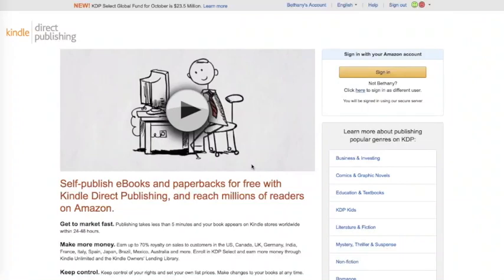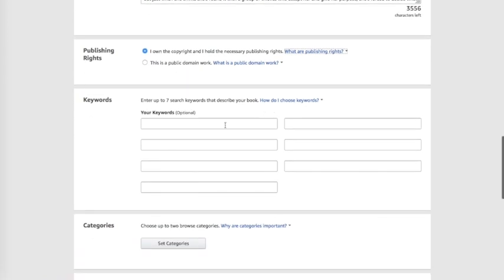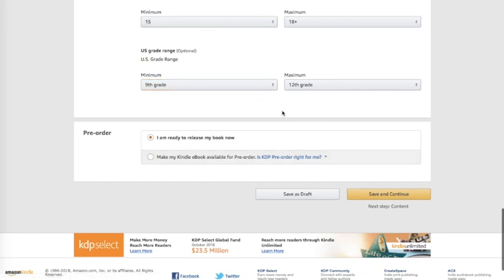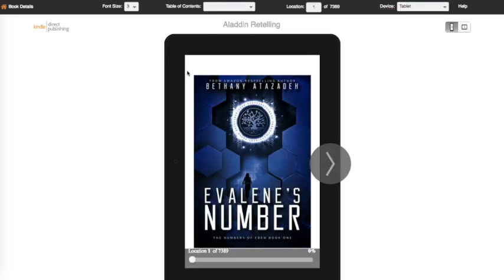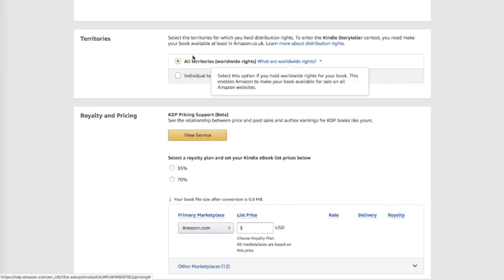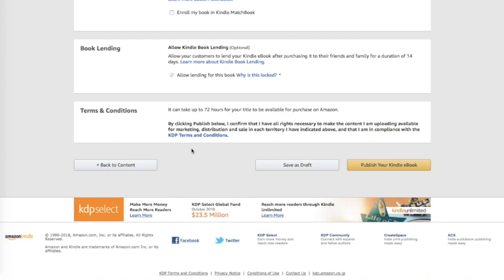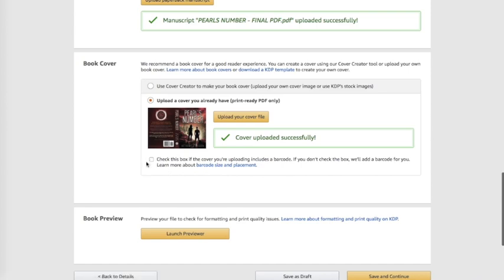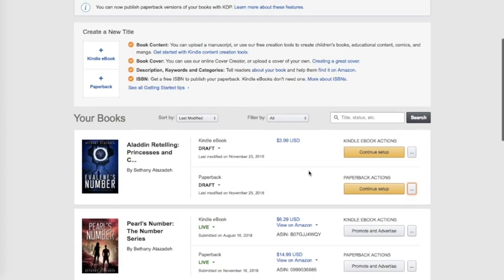HOW TO UPLOAD YOUR BOOK TO KDP (KINDLE DIRECT PUBLISHING) - Self-Publishing Your Book on Amazon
This is a tutorial on exactly how to upload your book to the print on demand company KDP (Kindle Direct Publishing) so you can self-publish and sell your book!

Note: the uploading process has changed a bit over time - check out this video for a more up-to-date tutorial on how to upload and self-publish your book to KDP

BONUS TIP: Use "Publisher Rocket" (a program I just started using and absolutely love) to get the BEST Keywords and Categories for your book when you're uploading to Ingramspark and other print on demand companies

❤️ Bethany